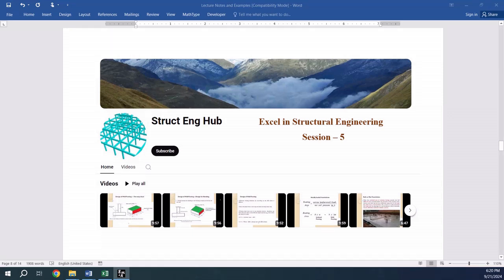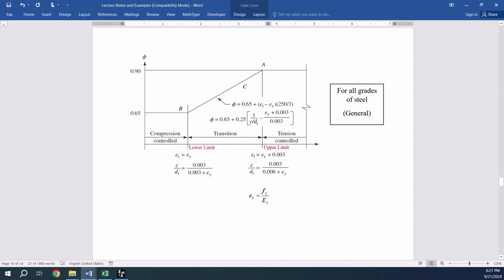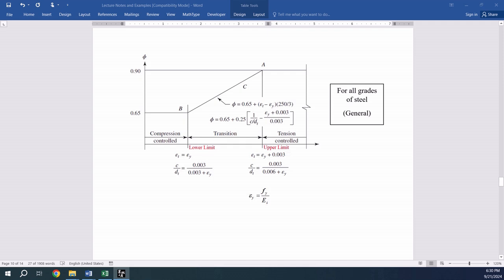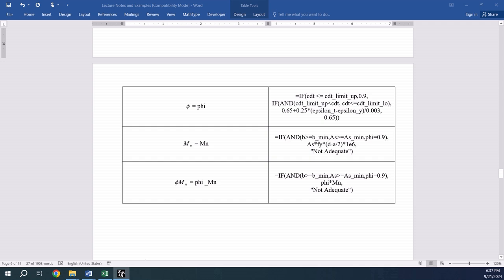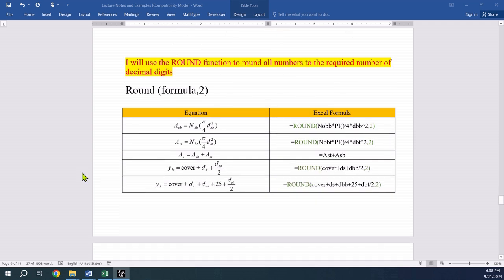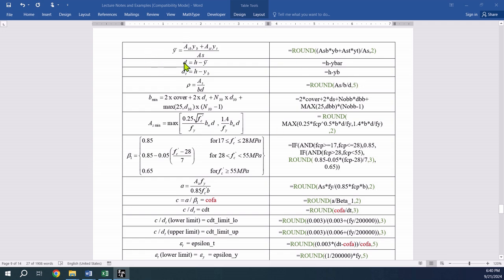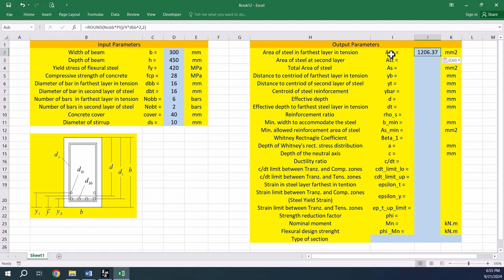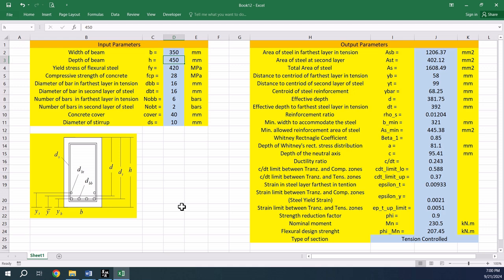Excel in Structural Engineering - Session 5